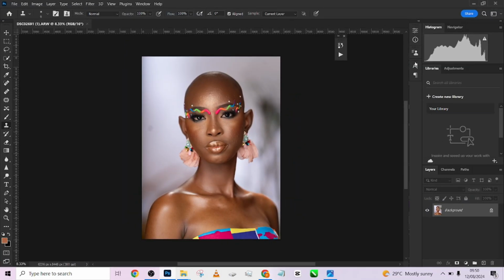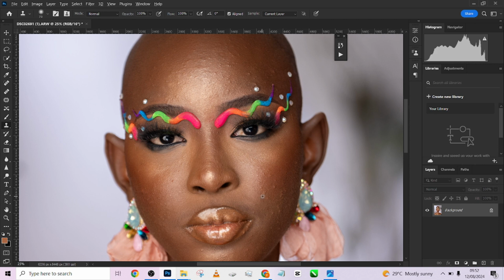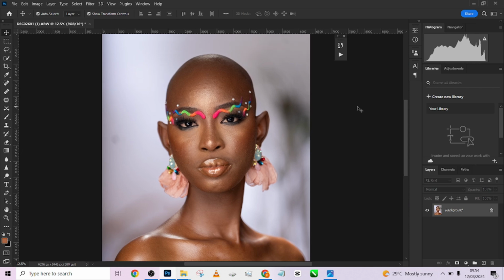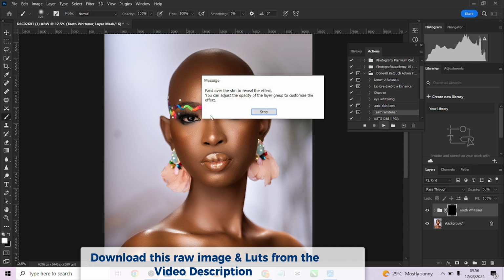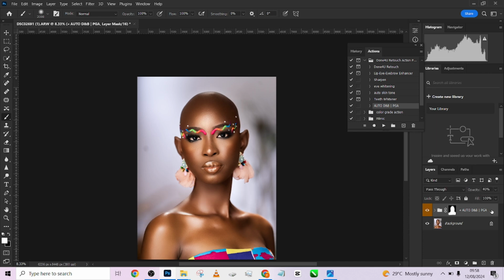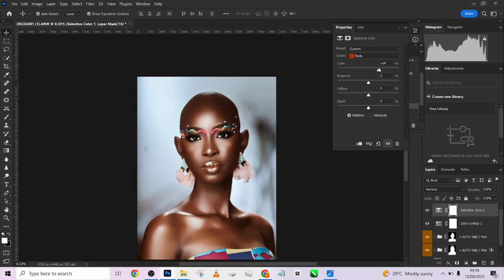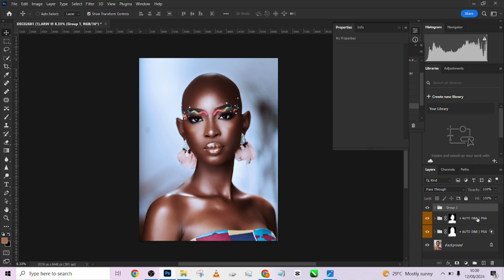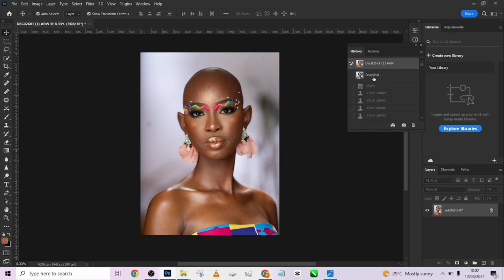How to Get High-End Photo Retouching FAST with One Click Automation in Photoshop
Learn the easy way to get professional-quality photo retouching! This video demonstrates how to quickly achieve high-end photo editing in Photoshop using Our Automation pack,  Regardless of your level of experience editing photos, this effective method will save you time and produce excellent results. Watch as we explore the settings and tools that make producing professional-grade retouching simple. Beautiful images are only a click away—no more time-consuming corrections. Ideal for designers, photographers, and anybody wishing to improve their photo-editing skills. Don't pass up this essential Photoshop tip to revolutionize your workflow!

Shot by  Toniegrapher